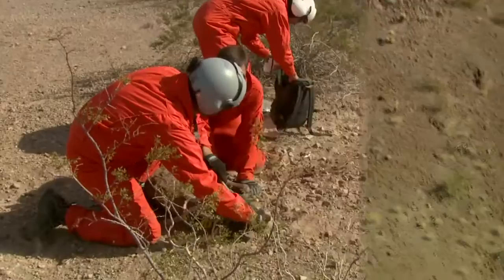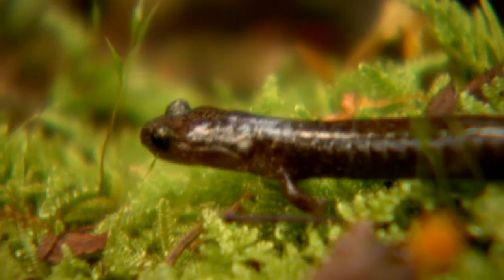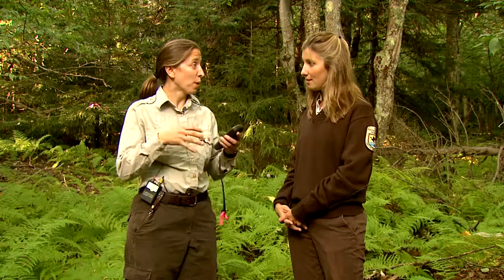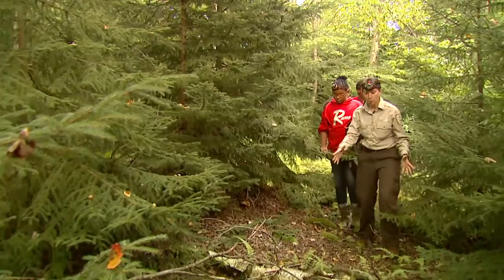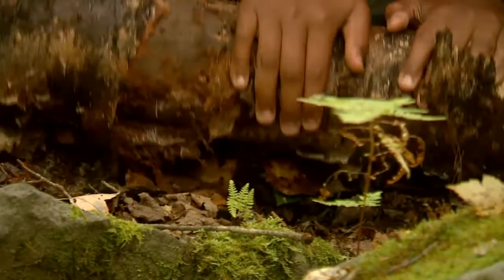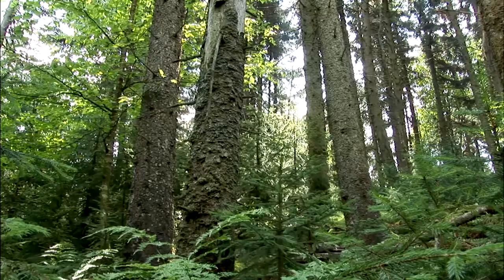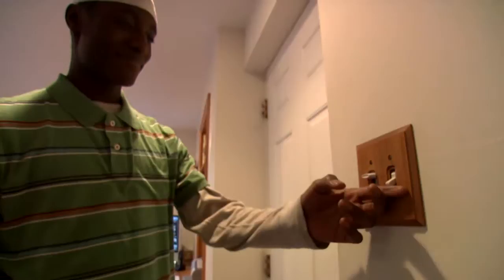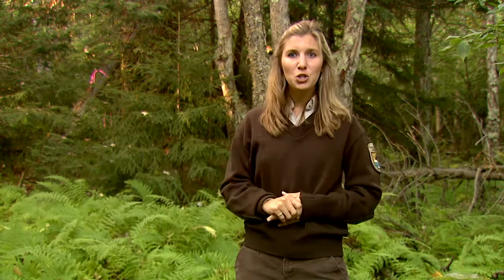Conservation Connect: Cheat Mountain Salamander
Chelsea McKinney meets Supervisory Refuge Biologist, Dawn Washington, and her kids, as they search of the secretive Cheat Mountain Salamander, and learn how they can track this critter in the spruce mountains of West Virginia  at Canaan Valley NWR.